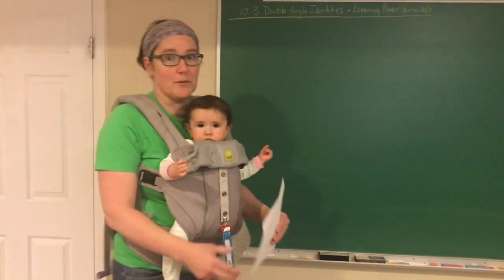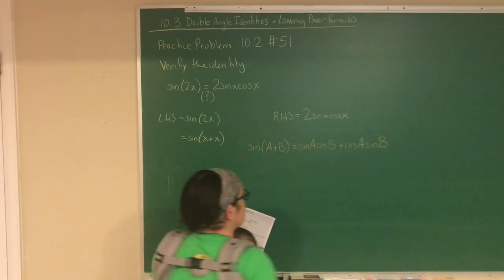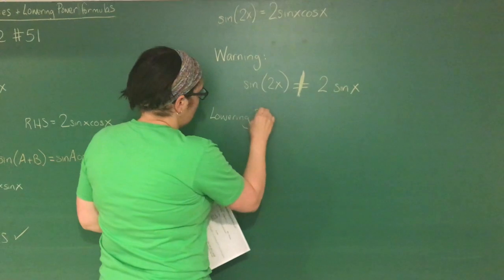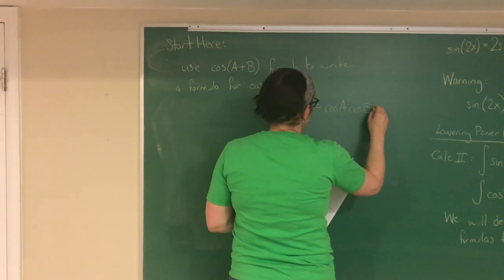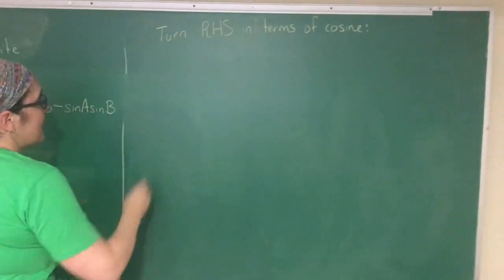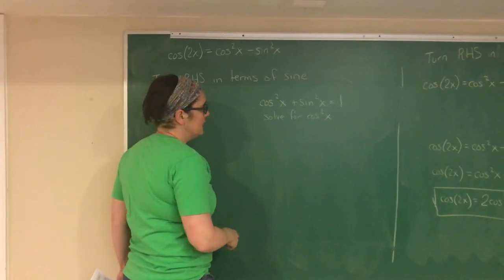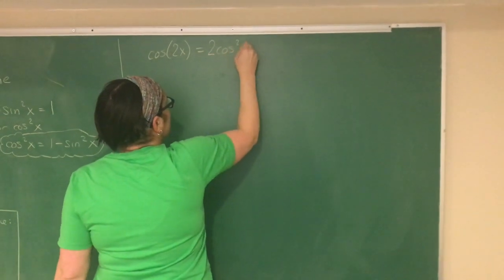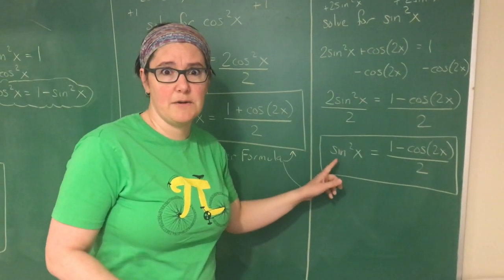Double Angle and Lowering Power Formulas Part 1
This video is about Apr13Part1